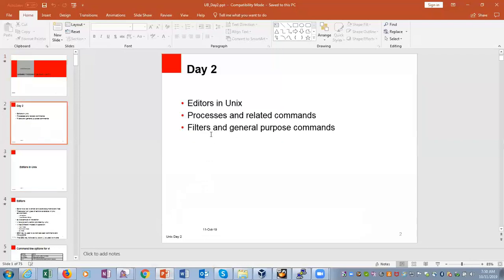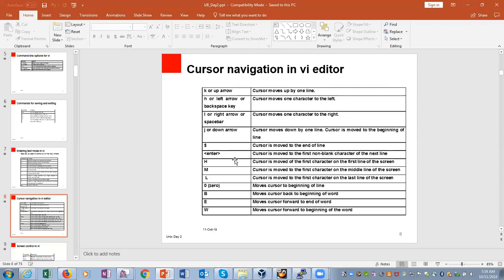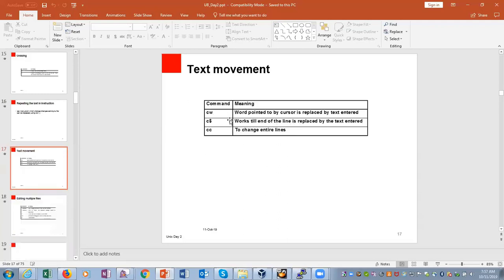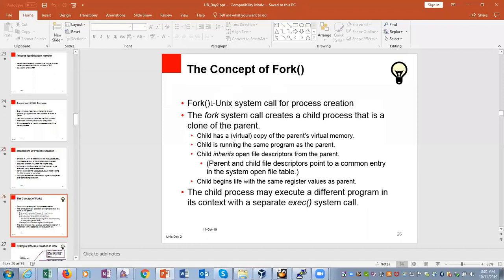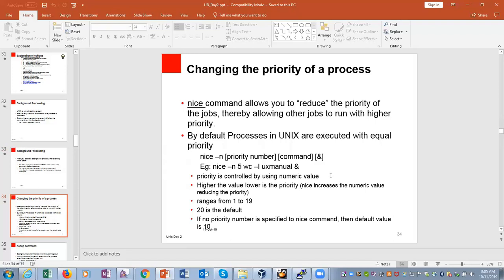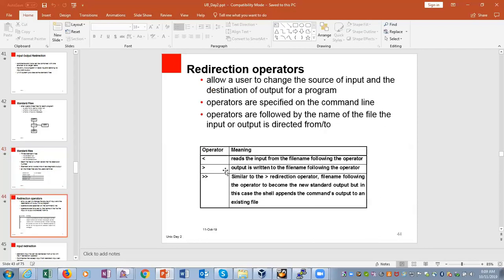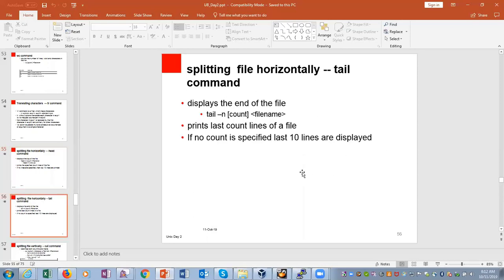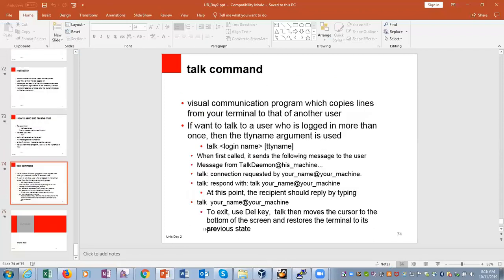Lecture 4 - Editors and Unix Commands | Unix and Shell Scripting Full Course | Uplatz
| This is Lecture 4 of the Unix and Shell Scripting course. This tutorial covers the topic - Editors and Unix Commands.

Welcome to Lecture 4 of our Unix and Shell Scripting Full Course! Today, we will delve into the fascinating world of editors and Unix commands. This lecture is designed to give you a comprehensive understanding of how to efficiently navigate and manipulate files using Unix commands. We’ll explore essential commands such as vi, nano, and emacs, and discuss their various functionalities, including file creation, editing, and management. By the end of this session, you'll be well-versed in using these powerful tools to enhance your Unix experience. As we progress, make sure to apply these commands practically to solidify your learning.

In this lecture, we will also cover advanced Unix commands that are crucial for shell scripting. You will learn about command chaining, piping, and redirection, which are essential for efficient script execution. We'll demonstrate how to utilize these commands to streamline your workflow and handle complex tasks with ease. Remember, mastering these commands will significantly boost your productivity and capability in Unix environments. Don’t miss out on the valuable knowledge we’re sharing!

UNIX is an operating system which was first developed in the 1960s, and has been under constant development ever since. By operating system, we mean the suite of programs which make the computer work. It is a stable, multi-user, multi-tasking system for servers, desktops and laptops.UNIX systems also have a graphical user interface (GUI) similar to Microsoft Windows which provides an easy to use environment. However, knowledge of UNIX is required for operations which aren't covered by a graphical program, or for when there is no windows interface available, for example, in a telnet session.There are many different versions of UNIX, although they share common similarities. The most popular varieties of UNIX are Sun Solaris, GNU/Linux, and MacOS X.